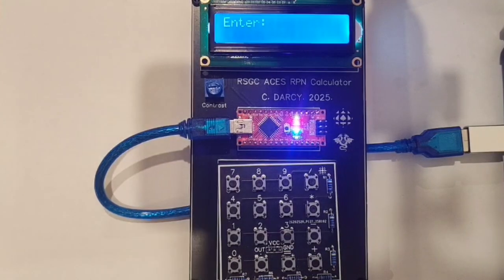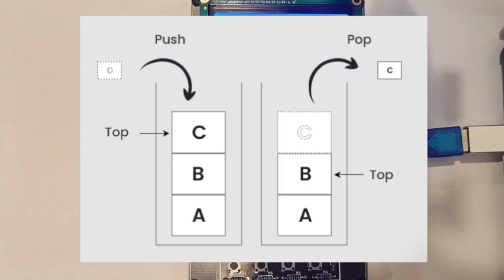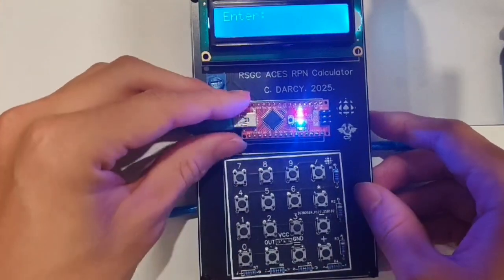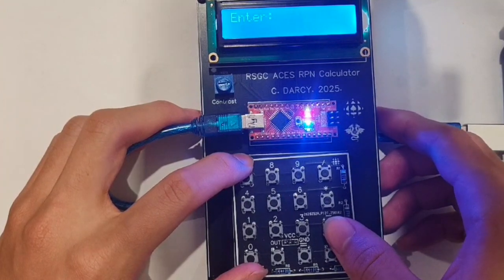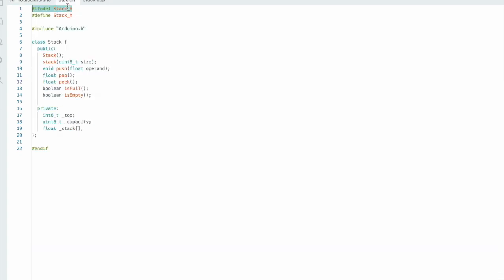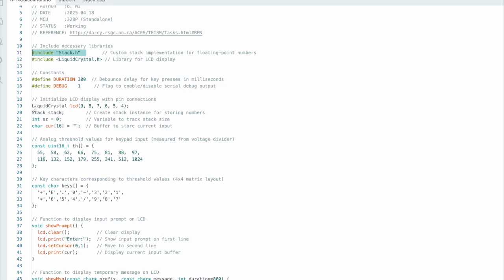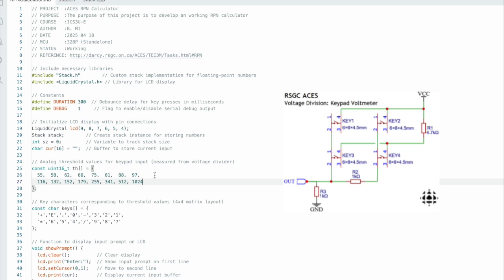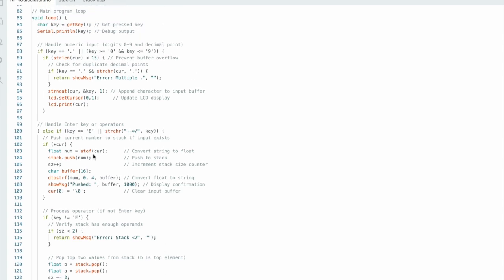Project 2.8, RPN Calculator